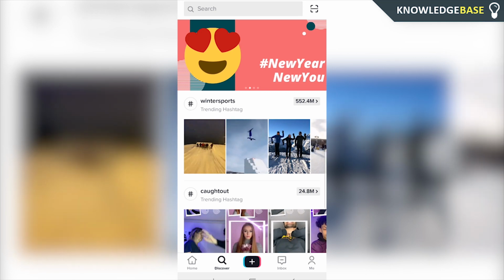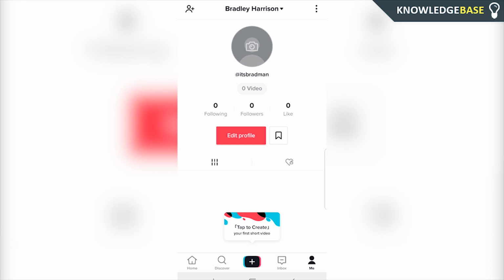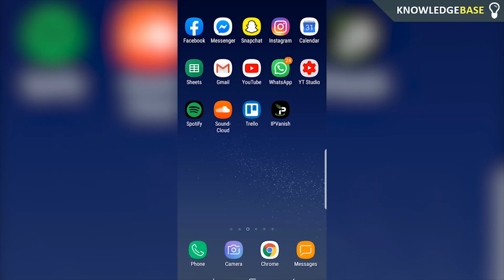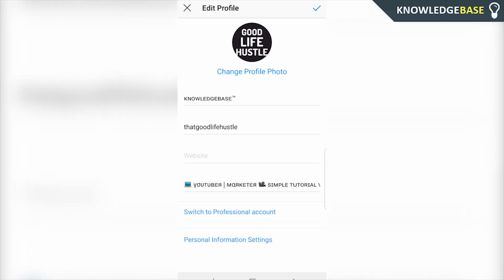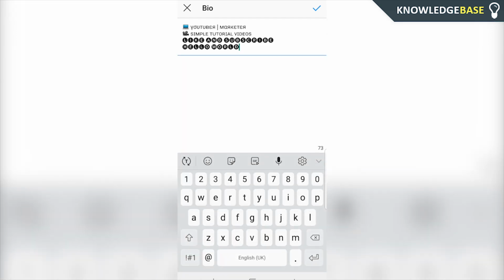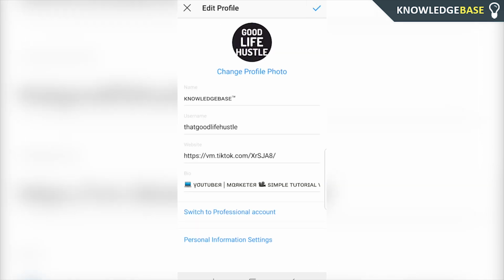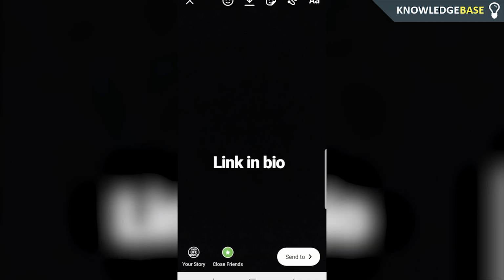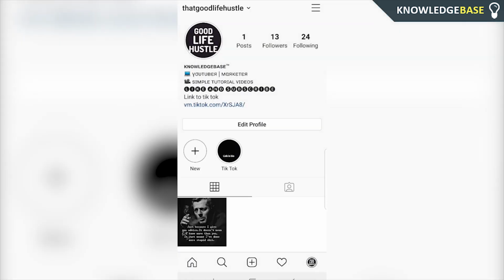How To Add TikTok Link On Instagram Story | Share TikTok on Instagram!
In this video, I show you How To Add TikTok Link On Instagram Story! Follow this video if you want to share your TikTok profile to others using your Instagram profile!

Here is a step by step video that shows you how to add TikTok link on Instagram story. If your Instagram is under 10,000 followers you cant get the swipe up feature. This is the best way that I've found to get around that and share your Tik Tok on Instagram.